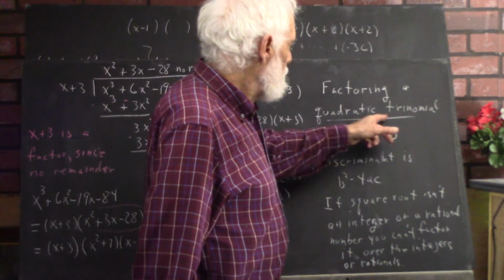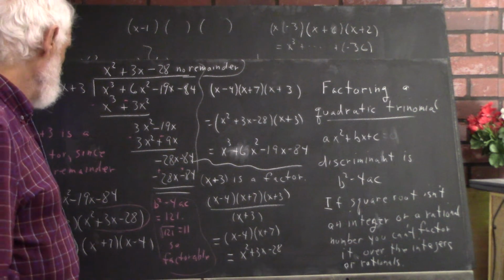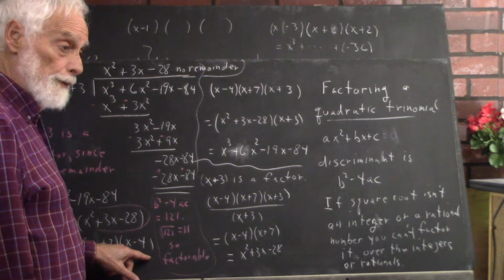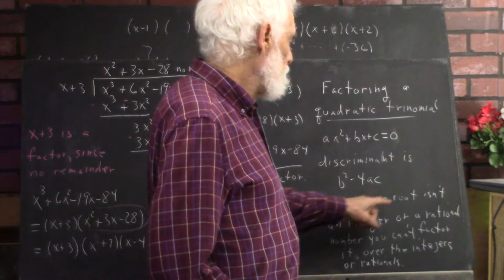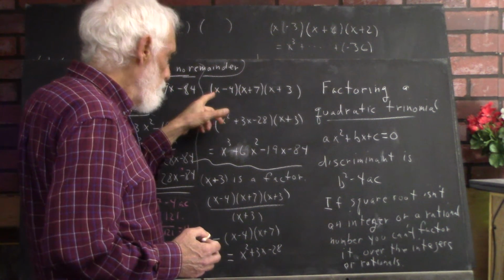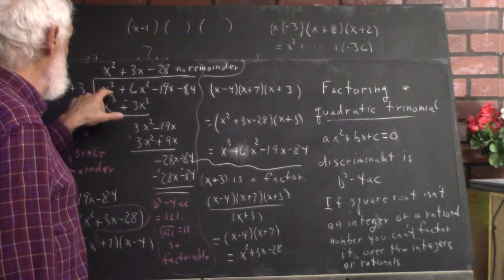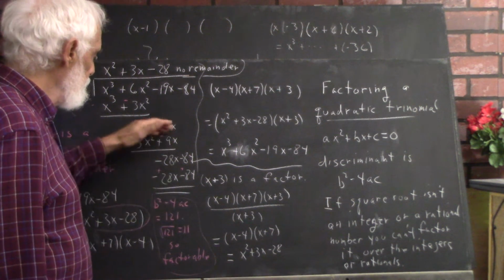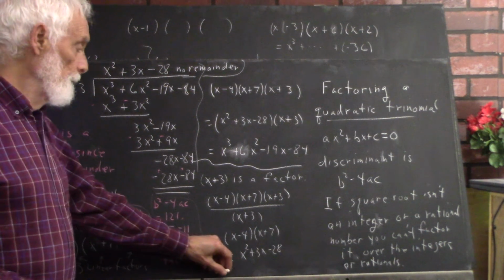dagMCR 2948 intro to factoring a cubic polynomial 8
We expand the product of three linear factors to get a cubic polynomial, and demonstrate how we could factor the resulting expanded polynomial by first finding a zero, then using the simple linear factor with this zero as the divisor in a long division to find the corresponding quadratic factor.

The quadratic factor then factors into linear factors.  All three factors agree with the original factored polynomial.